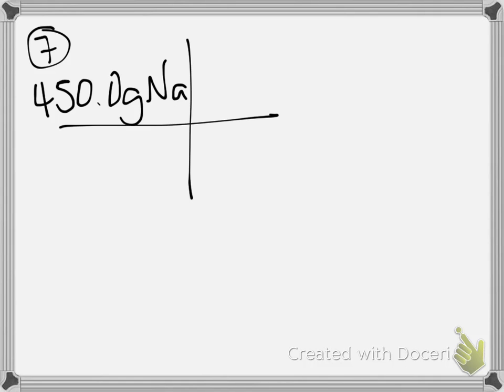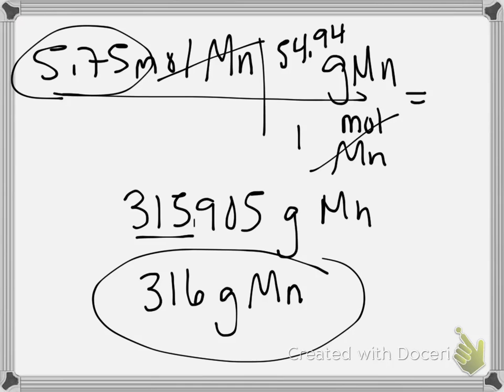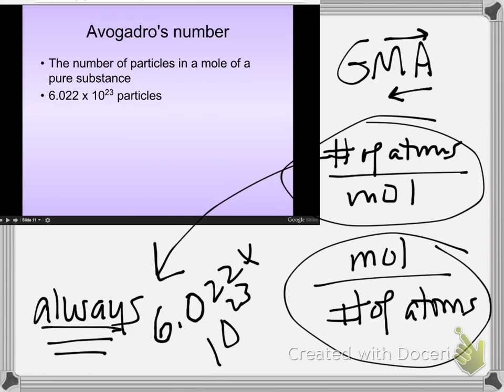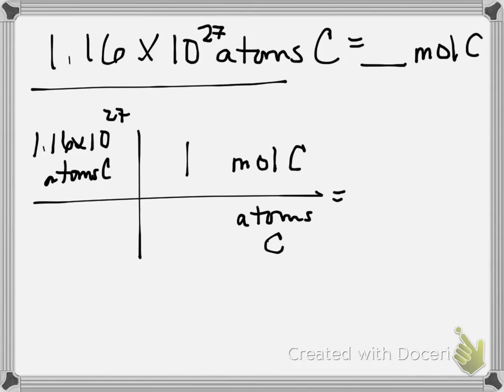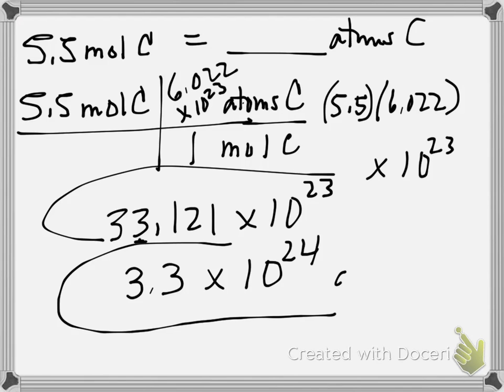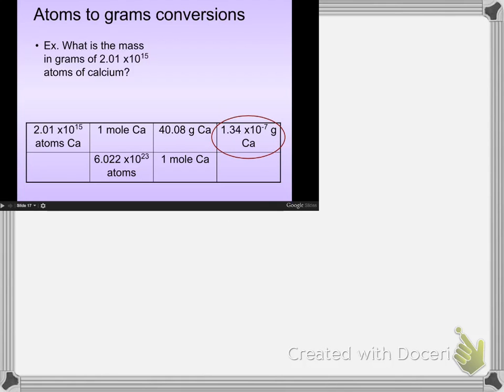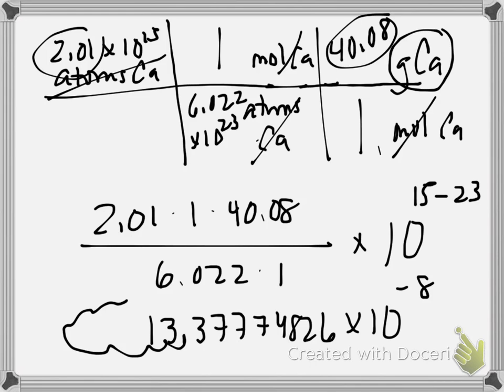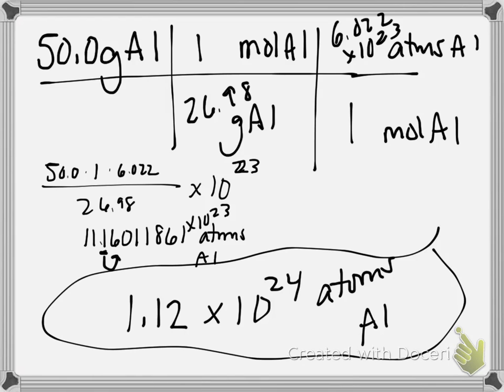chem per4 lecture 10-3-14